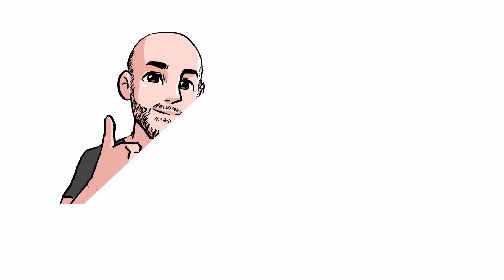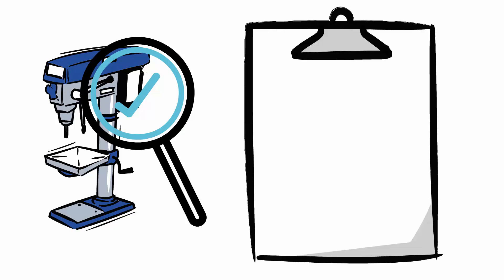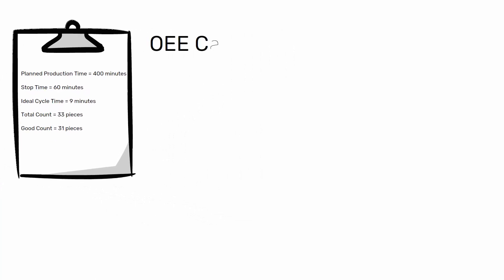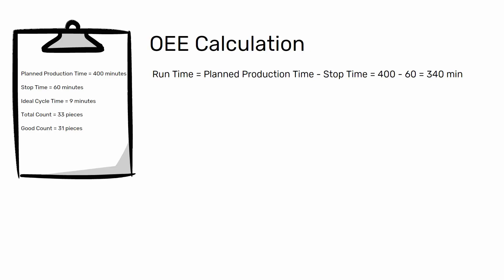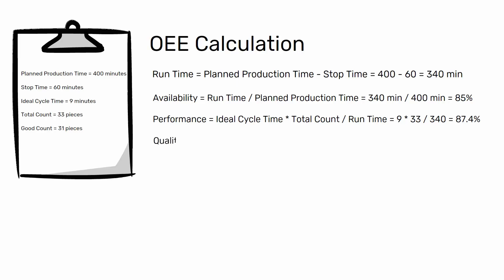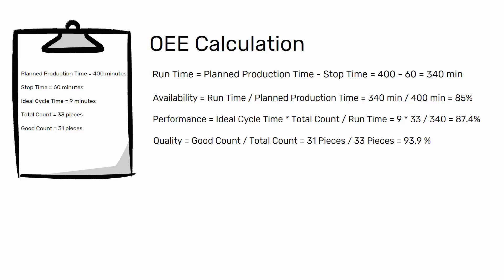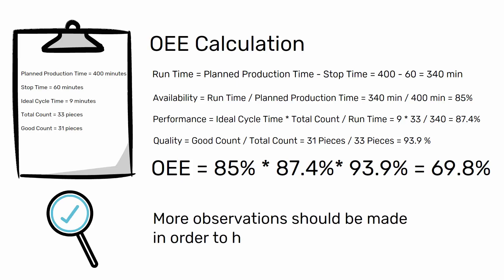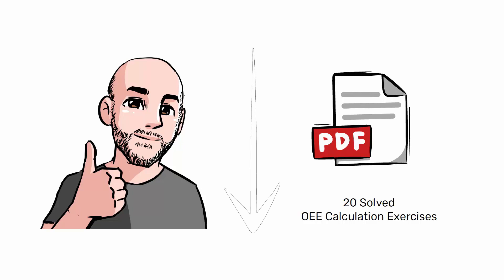OEE Calculation Example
OEE calculation is done with a real numerical example. The OEE calculation, however, should not be done just once but several times on a sample or regular basis.

Hello!

This is a very simple video where I want to show you a numerical example of how OEE is calculated.

Ready, go.

▶ Observation & Data

A drill has a planned production time of 400 minutes in one shift.
After one shift observation these are the results that have been recorded:

Planned Production Time = 400 minutes
Stop Time = 60 minutes
Ideal Cycle Time = 9 minutes
Total Count = 33 pieces
Good Count = 31 pieces

▶ Run Time

Starting from this data, we begin with the calculation of the OEE.

The first thing to calculate is the Run Time.

The Run Time is defined as the Planned Production Time minus the Stop Time.

In this example, the Run Time is 400 minutes minus 60 minutes = 340 minutes.

Having calculated the Run Time, we can calculate the first factor of the OEE.

▶ Availability

Availability = Run Time divided by Planned Production Time

In this example: 340 Minutes divided by 400 Minutes = 85%.

▶ Performance

Let us now turn to the second factor, performance.

Performance = Ideal Cycle Time multiplied by Total Count divided by Run Time

In this example: Performance = 9 Minutes multiplied 33 pieces divided by 340 minutes = 87.4 %.

▶ Quality

Finally, we calculate the last factor, quality.

Quality = Good Count divided by Total Count.

In this example:

Quality = 31 Pieces / 33 Pieces = 93.9 %.

▶ OEE Calculation

Well.

We now have the 3 factors to calculate the OEE of the drill in the observation round.

OEE = 85% multiplied 87.4% multiplied 93.9% = 69.8%

Clearly, observation on a single shift does not tell well which factor is the
main factor that could lower the OEE and therefore more observations should be made in order to have a more meaningful value.

calculation of OEE, in the description you will find the link to download a PDF with 20 exercises that will help you learn perfectly how to calculate OEE. You can download it at a special price for those who have watched this video.

Hi,